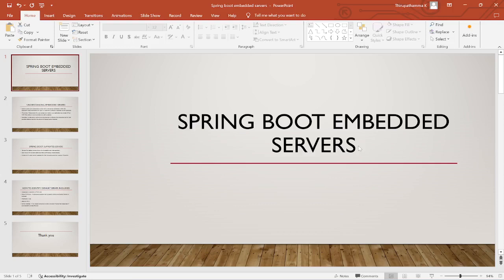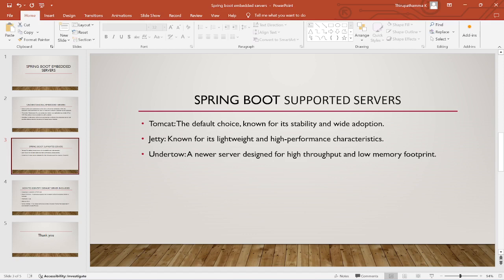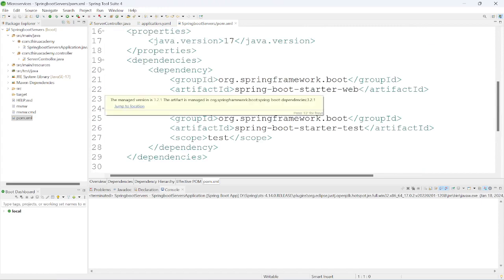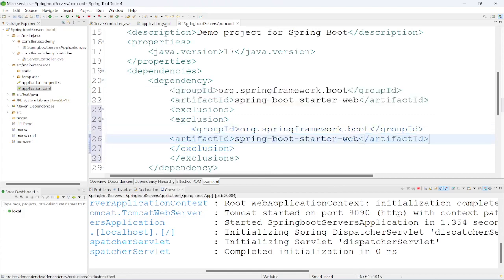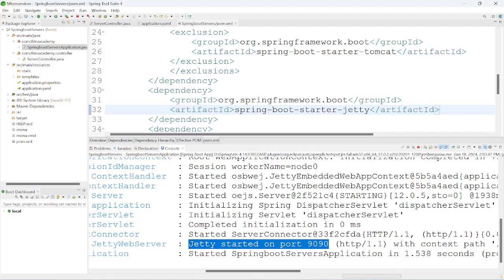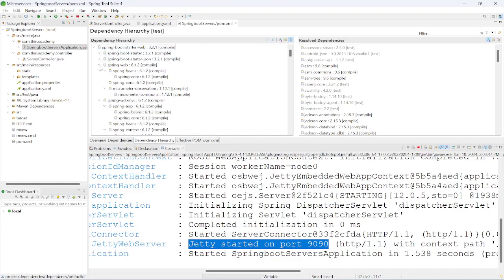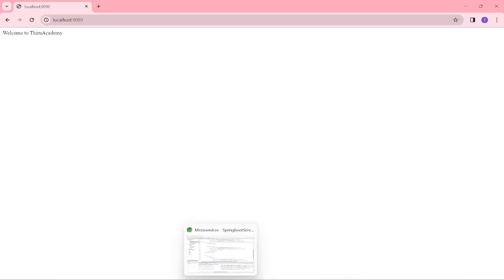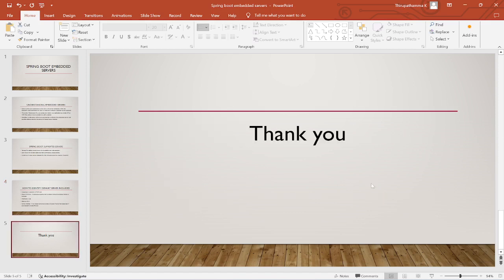Spring boot embedded servers | How to change Spring boot embedded server | Thiru Academy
Spring boot embedded servers
In this video we have discussed about embedded servers available in Spring boot and how to change the embedded server tomcat to Jetty.
How to exclude the default server.